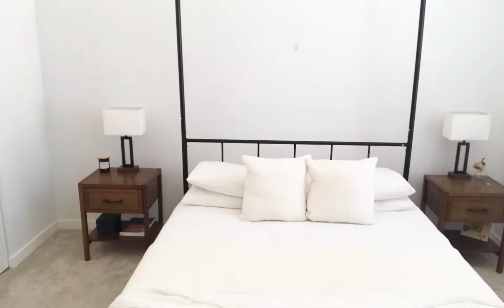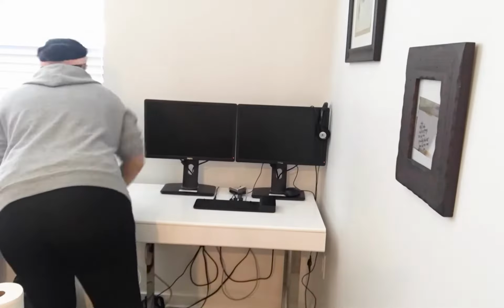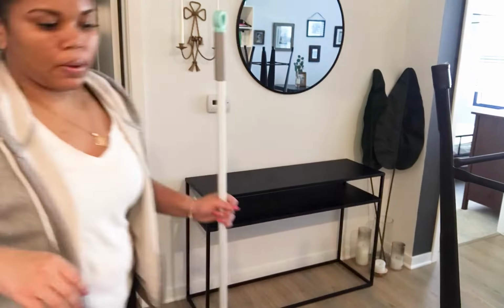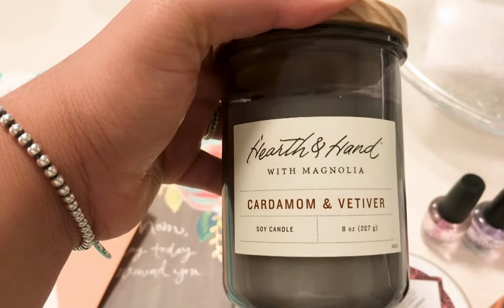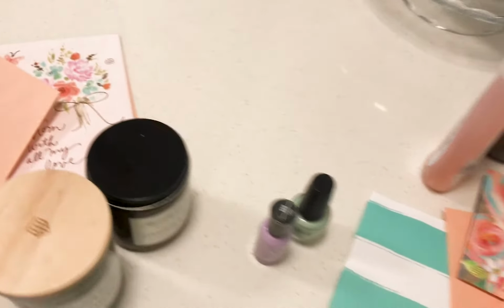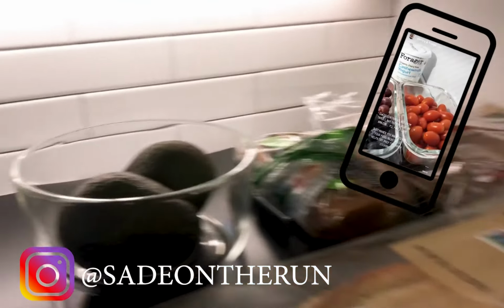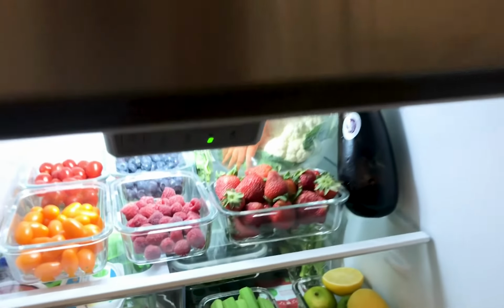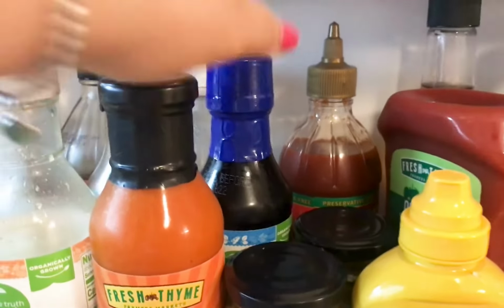Weekend Clean with Me + Pantry & Fridge Organization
Hey guys! I hope everyone is doing well. In today’s video I’ve got some cleaning inspo, new home decor, and a tour of my pantry and refrigerator!

Square Glass Food Storage Container - Made By Design™

14ct Plastic Egg Container - Made By Design

Ball 32oz 12pk Glass Wide Mouth Mason Jar with Lid and Band

Ball 16oz 12pk Glass Regular Mouth Mason Jar with Lid and Band

5.5"W X 14.5"D X 4"H Plastic Kitchen Organizer - Made By Design

FAQ: How to Pronounce My Name: SHA-DAY
Yes, like the singer of the hit songs “Smooth Operator” and “Lovers Rock”. 😊

WATCH MY FITNESS JOURNEY FROM THE BEGINNING

JOIN THE ON THE RUN FAM! 💕🤗

FOLLOW SADE ON SOCIAL

📱Tag me in your progress and recipe photos & videos!

TEAM WORK MAKES THE DREAM WORK

CAMERA & PRODUCTION EQUIPMENT 🎥

Professional Camera: Sony Alpha a6000
Ring Light: 8" Ring Light & Selfie Tripod
Box Lights: LIMO STUDIO Softbox Light Kit
Editing Software: Adobe Creative Cloud (Premier Pro)